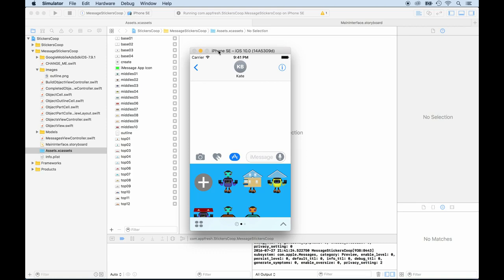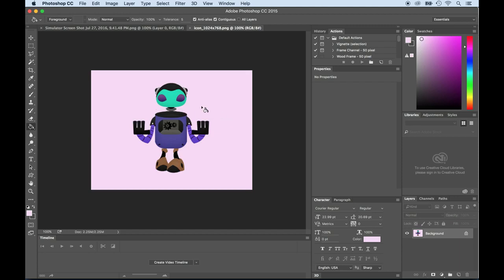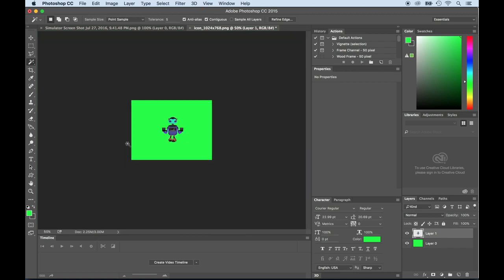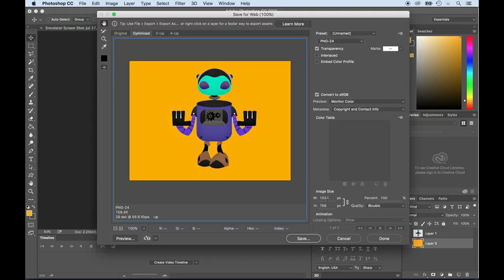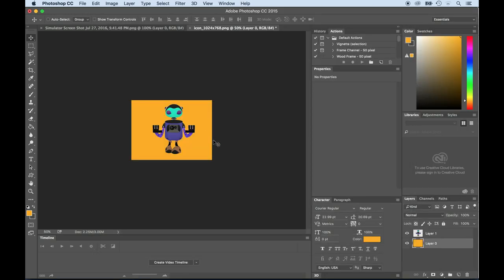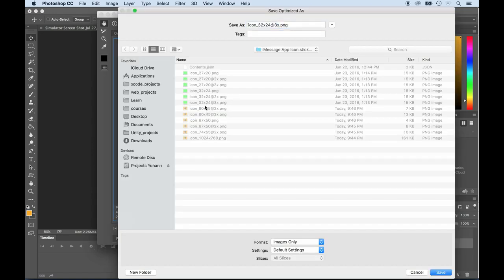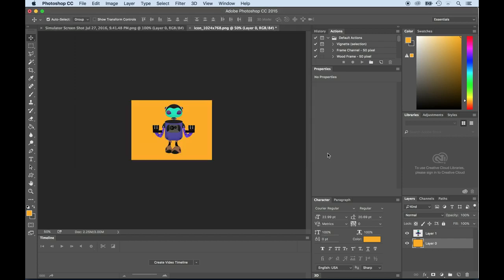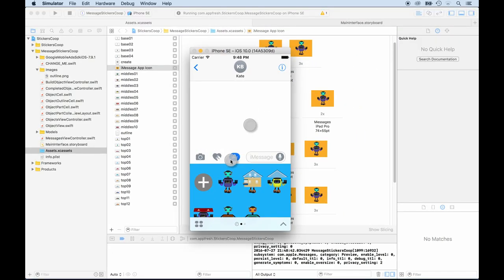iOS 10 Message extension app reskinning without coding : Creating the new app icons